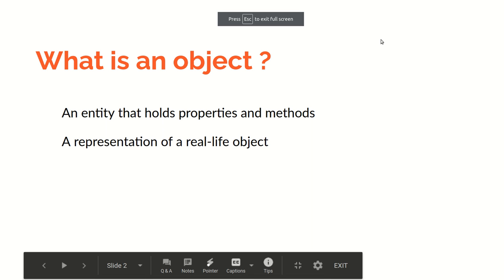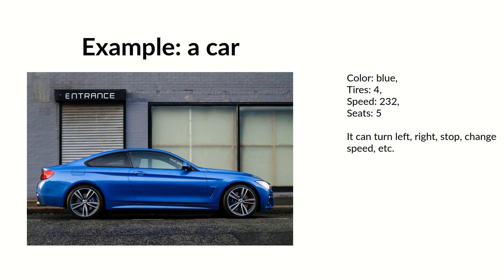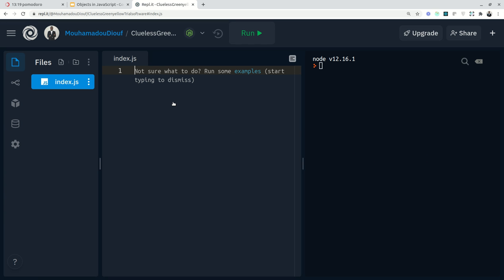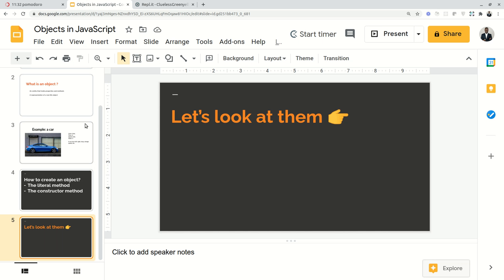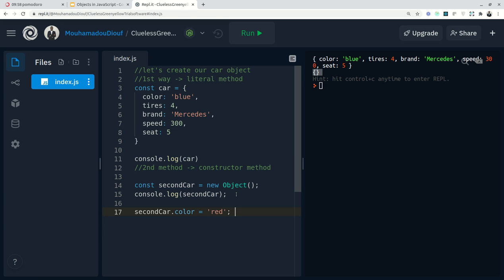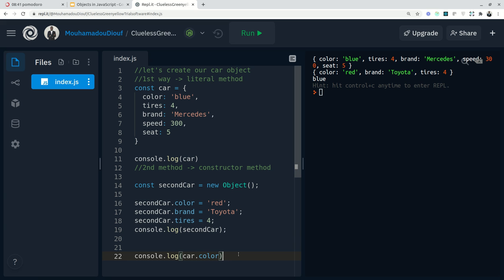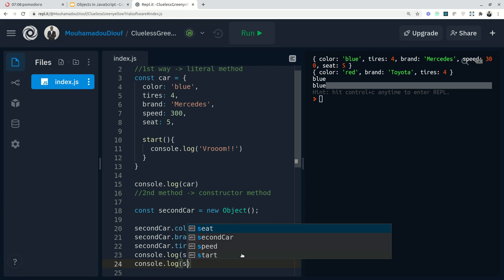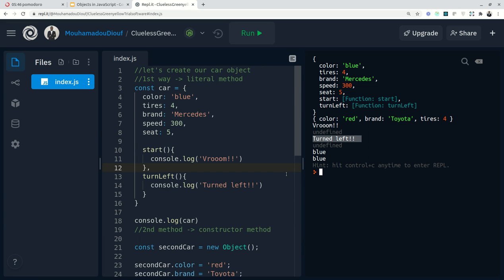JavaScript Objects - An overview for beginners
In this video, you'll learn what an Object is in JavaScript and how to create one using two methods.